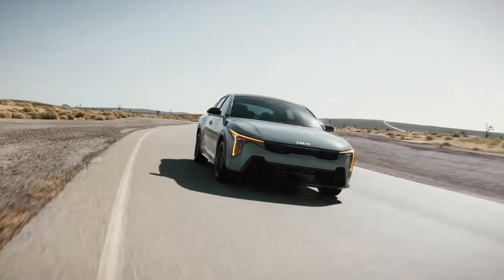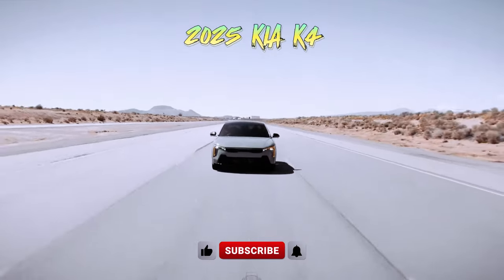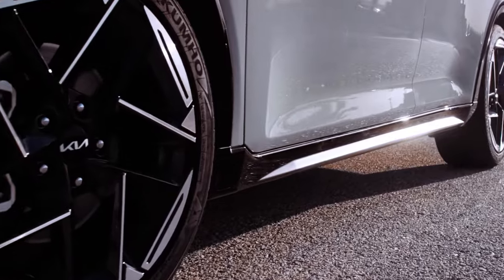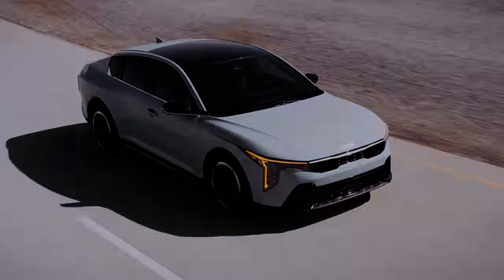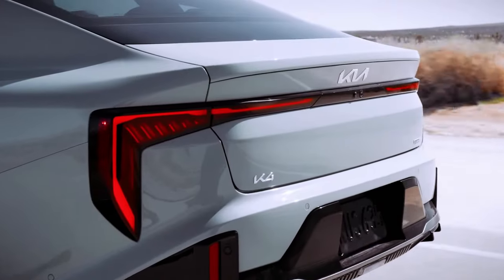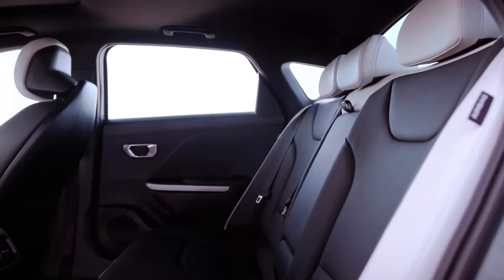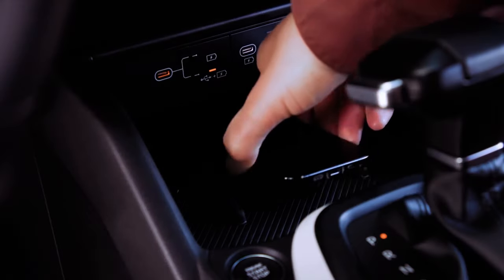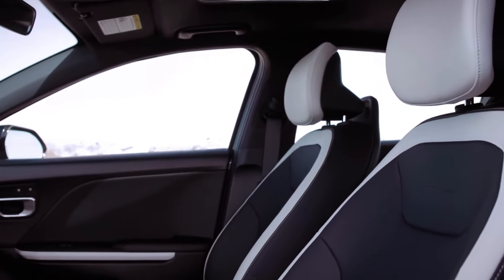2025 KIA K4: A Game-Changer in the Compact Sedan Market? - Review | Price | Interior | Exterior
The future of compact sedans arrives with the 2025 KIA K4. This isn't your older sibling's hand-me-down. The K4 sheds the "cute" and embraces a sophisticated, grown-up look. Imagine a bold front grille flanked by sharp LED headlights, hinting at a car that means business. But don't be fooled by the assertive exterior – the K4 boasts a surprisingly spacious interior with class-leading rear legroom. Whether you're chauffeuring friends on a night out or taking the family on a road trip, the K4 offers a comfortable and stylish environment for all.

The 2025 K4 isn't just about looks and space, though. It offers a choice of two powertrains to suit your driving style. The standard 2.0-liter engine prioritizes efficiency, delivering impressive fuel economy that makes conquering city streets a breeze. Craving a bit more excitement? Opt for the turbocharged 1.6-liter option. This feisty engine delivers a surge of power without sacrificing fuel efficiency thanks to its intelligent pairing with an 8-speed automatic transmission.

The K4 doesn't hold back on technology either. Expect a user-friendly infotainment system with a large touchscreen and all the connectivity features you crave. Advanced driver-assistance features are also rumored to be on the menu, keeping you safe and confident on every journey. The 2025 KIA K4 is the perfect blend of style, comfort, and performance, all wrapped up in a package that won't break the bank. It's a compact sedan that proves big things can come in small packages.